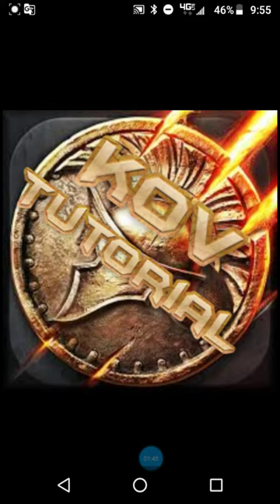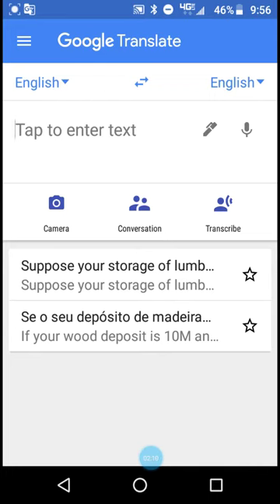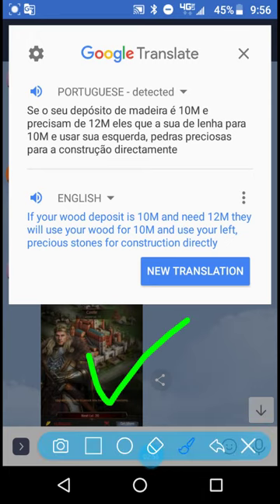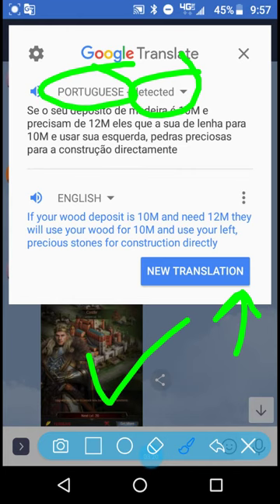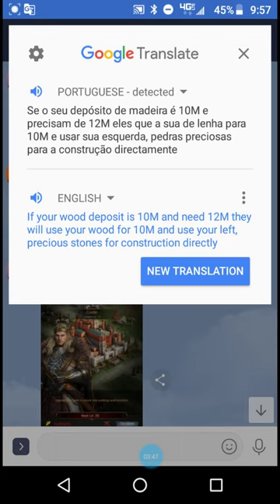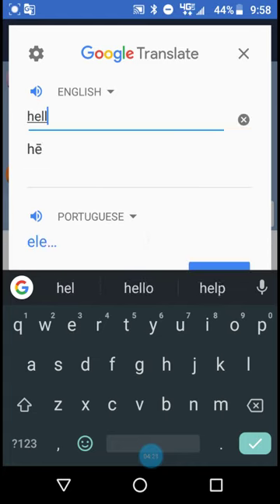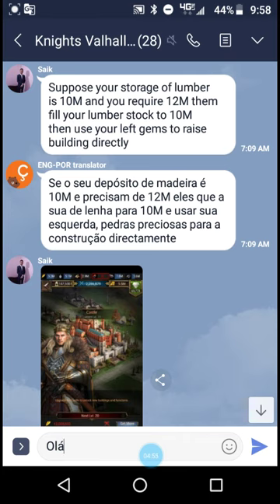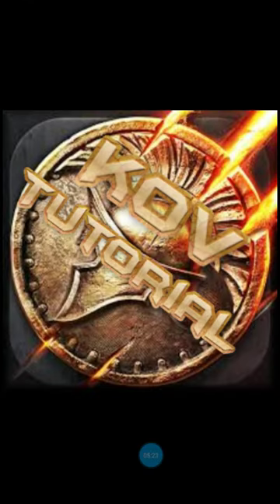Translate Messages - both in and out of game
this video covers the easiest and best way to be able to translate photos and messages whether you are in the game or out of the game and using other apps.